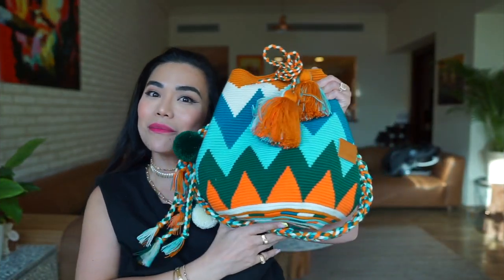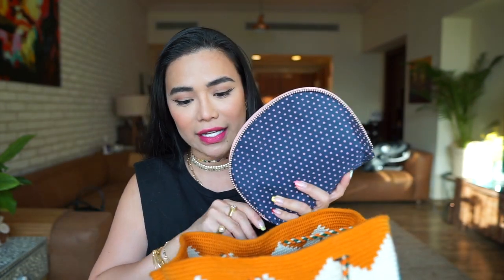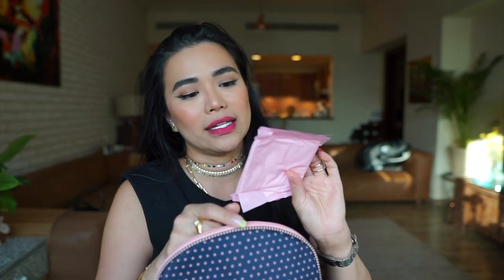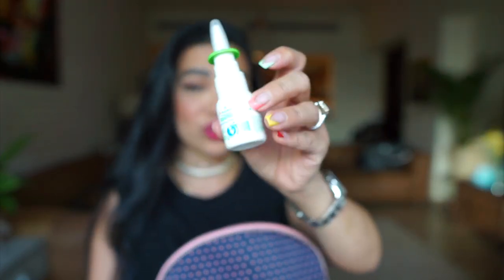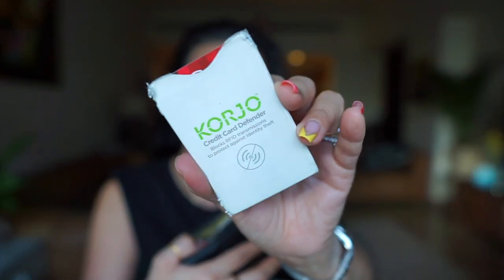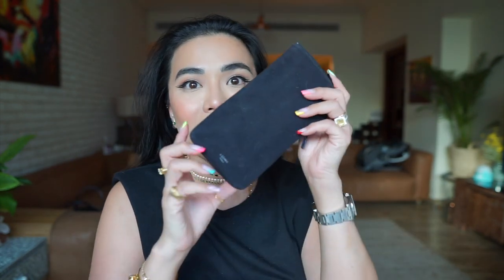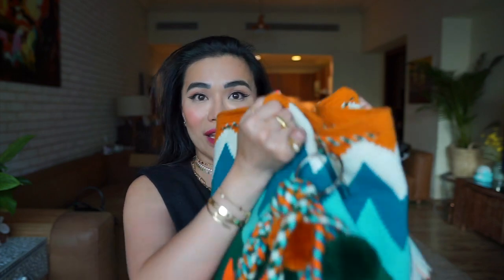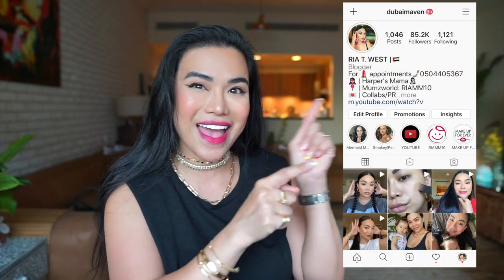What's in my Bag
Hi guys! What's in my bag? I literally started carrying so much since becoming a mom. My beautiful Colombian Wayu Mochila Bags are from MMAccessories in Dubai.